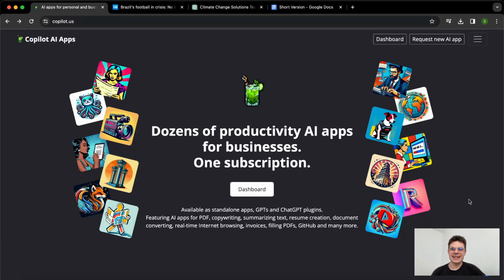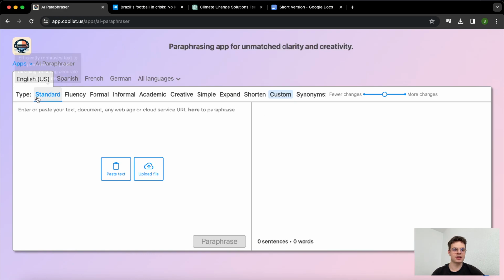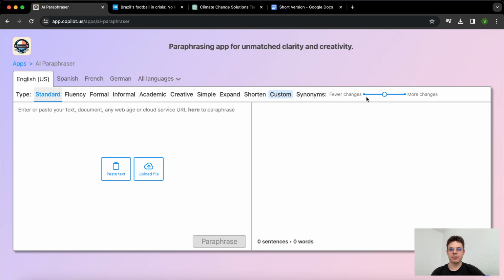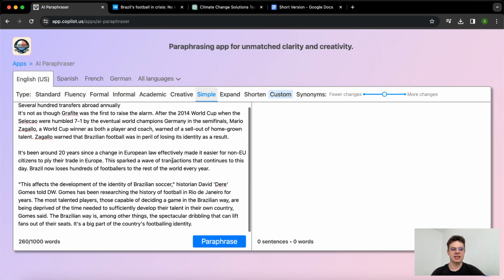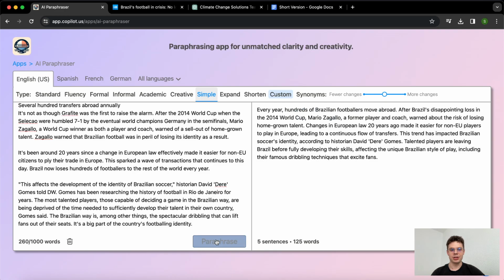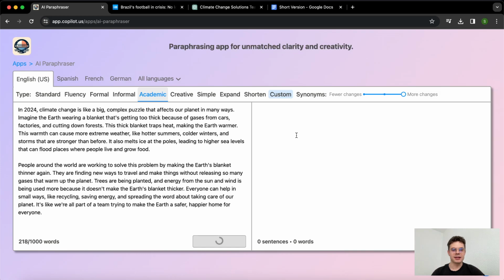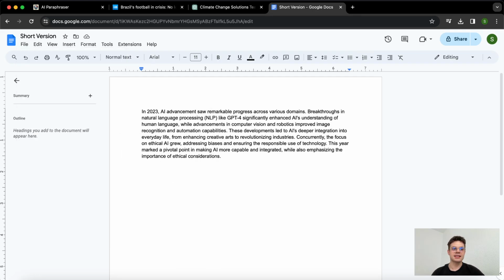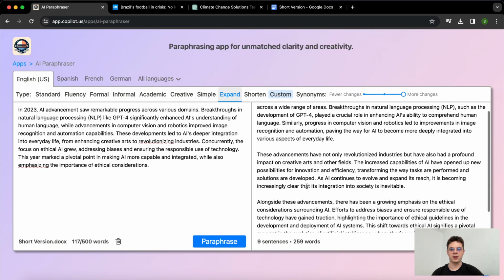How to use AI Paraphraser: Copilot AI Apps Tutorial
In this video, we're exploring a top-notch Paraphrasing AI app that makes your writing clear and creative. We'll show you how to use the app, including changing the output style, adjusting the length, and picking a language. Then, we'll test the app together, looking at how it changes different types of text.

We'll guide you through the app’s features, making it easy to see how you can use it for better writing. Whether you need to jazz up a school project, make a work email clearer, or get creative with your blog posts, this app has something for everyone.

Watch as we dive into the app's capabilities, giving examples of how it can improve your writing.